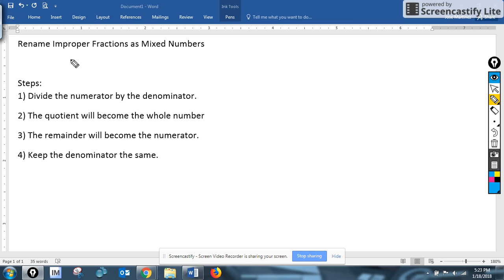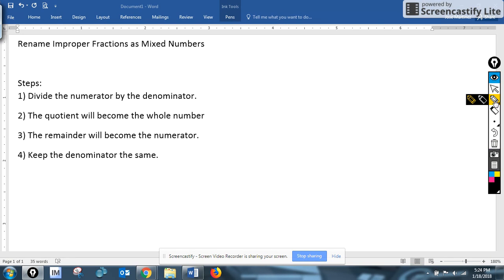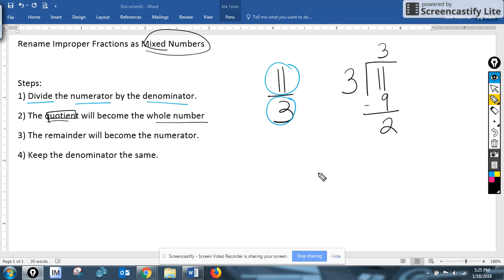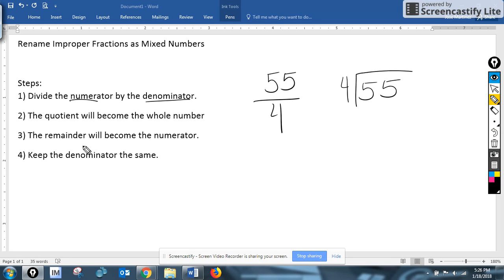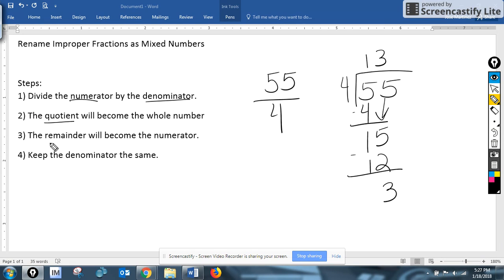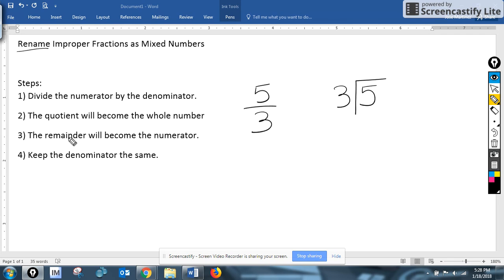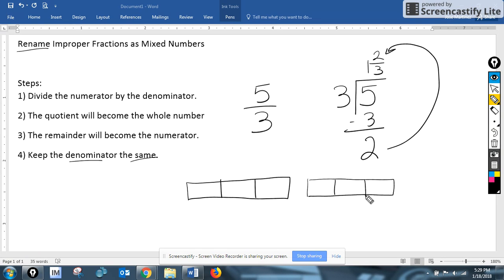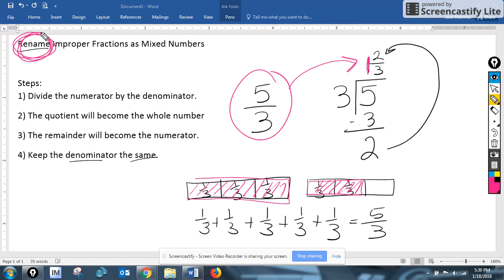Rename Improper Fractions as Whole Numbers